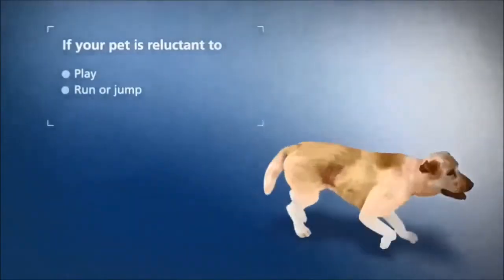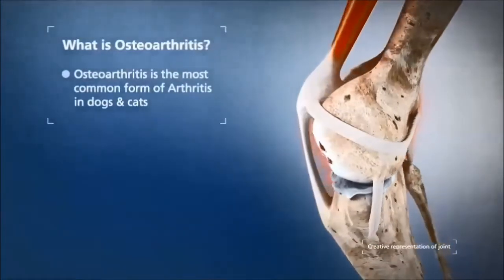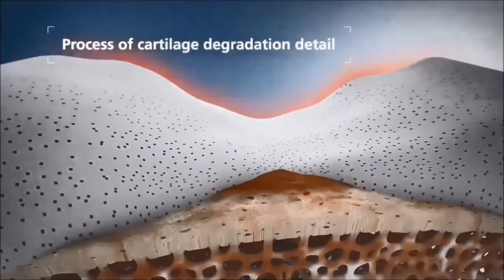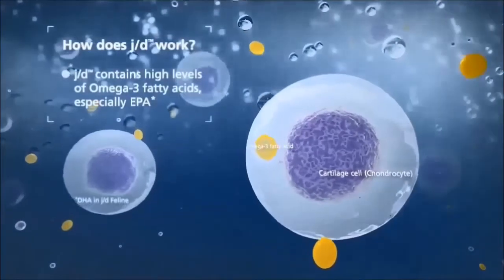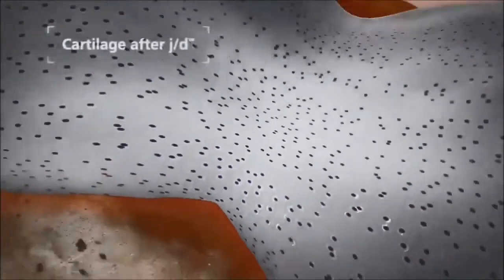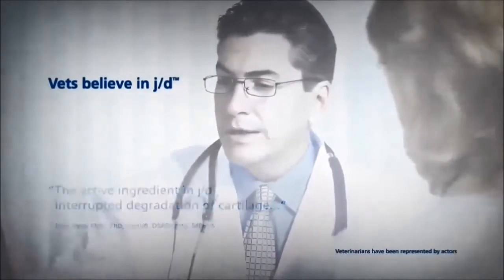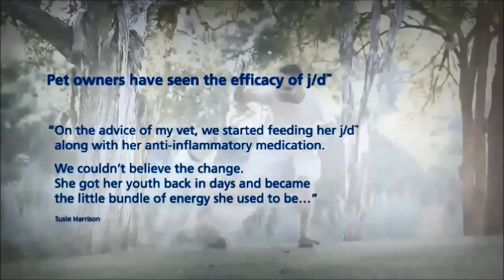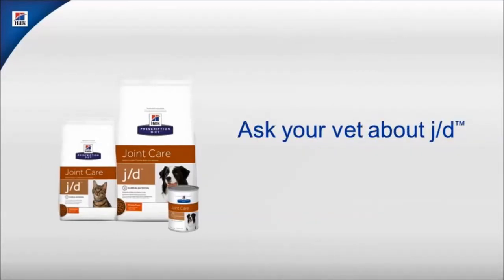Hill's j/d™ Canine - improve mobility in Just 21 days!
Improving your dog's mobility can be as easy as feeding the right nutrition. Hill's™ Prescription Diet™ j/d™ helps
preserve joint car